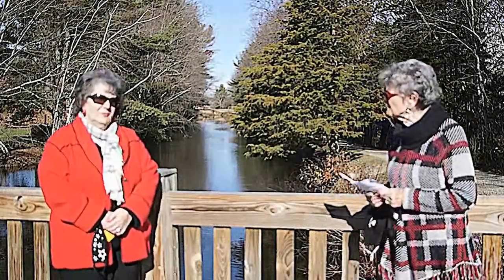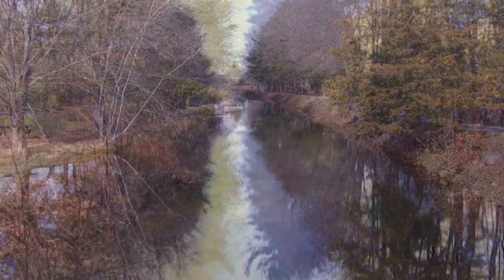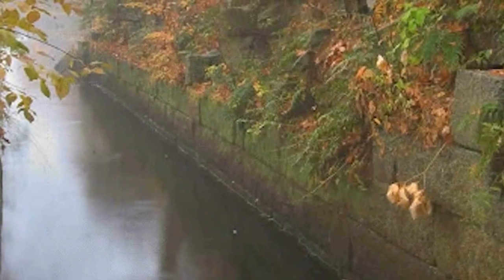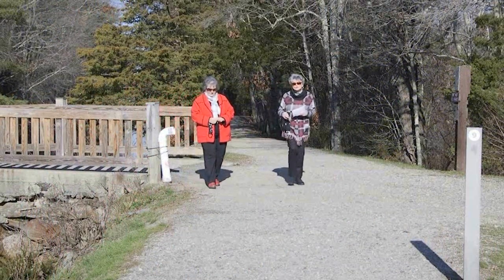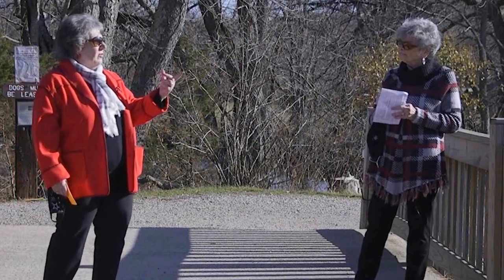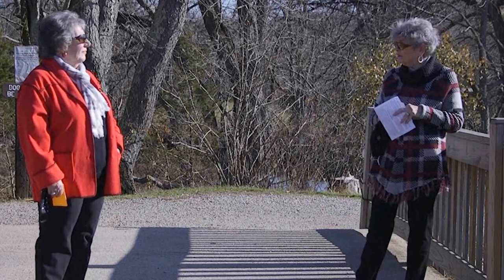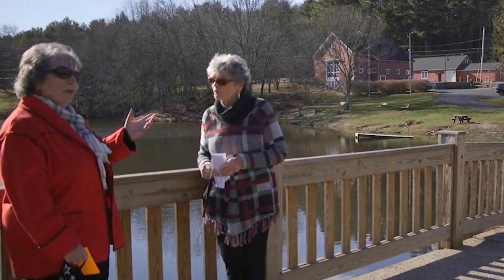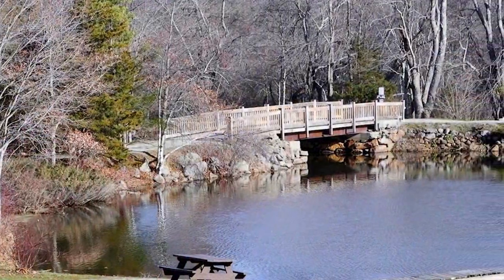Worcester to Providence, Along the Canal at River Bend Farm with Sharyn Eaton and Angela Casey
Video #3 Worcester to Providence, Along the Canal at River Bend Farm is narrated by Sharyn Eaton and Angela Casey.
The canal along the Blackstone River was first suggested in 1796 by John Brown of Providence, Rhode Island. Efforts to construct the canal were thwarted by Boston merchants. Finally in 1823, the Rhode Island and Massachusetts legislatures approved the project and the Blackstone Canal Company was formed in 1825. The canal, 45 miles long from Worcester to Providence, was completed in 1828. It initially prospered, though there were issues of low water levels and winter freezes. In 1835, the railroad from Boston to Worcester was completed and the canal’s use declined. Freight continued to be carried on the canal until 1848.